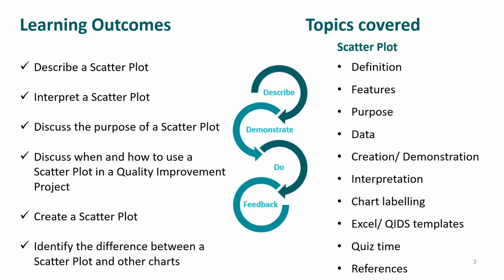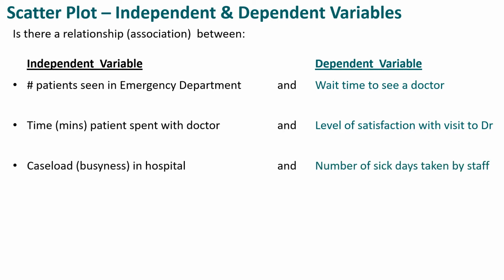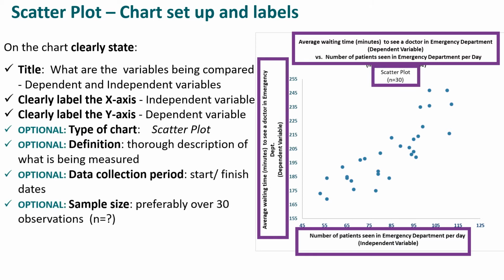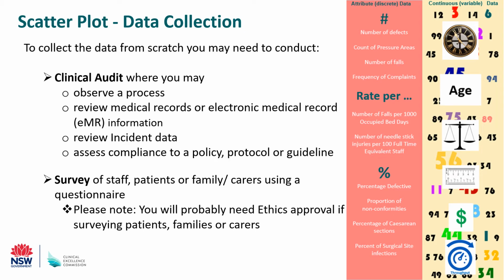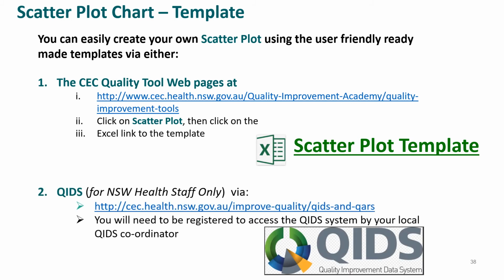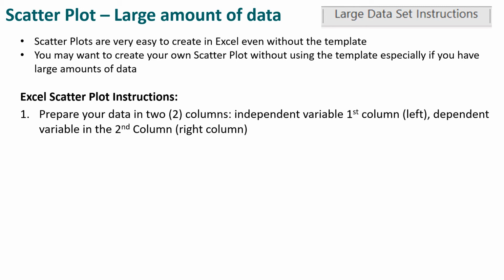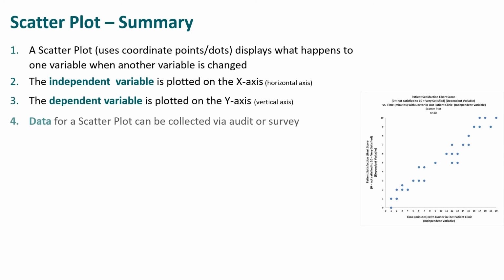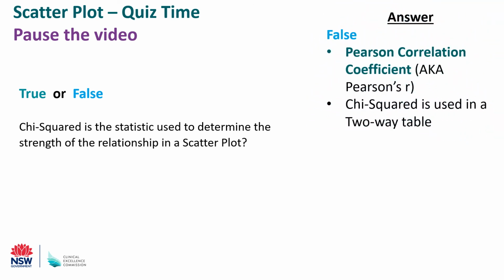Scatter Plot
The purpose of the scatter plot is to display what happens to one variable when another variable is changed. The scatter plot is used to test a theory that the two variables are related.